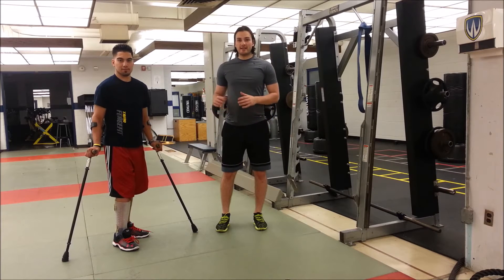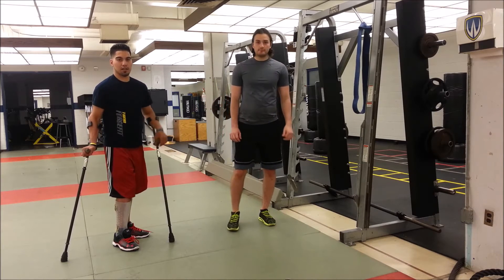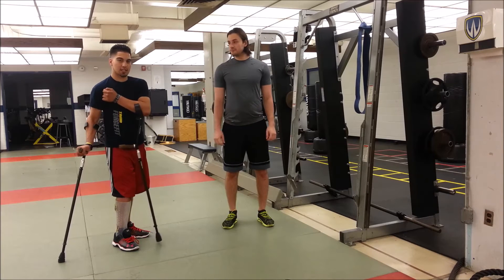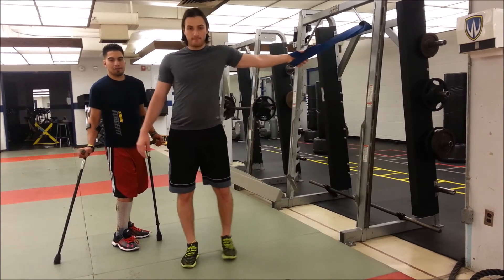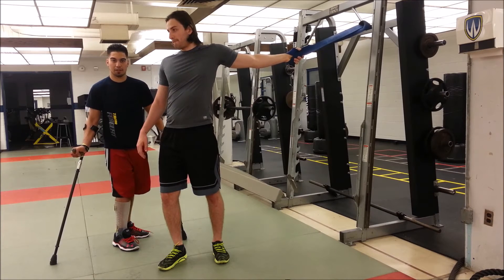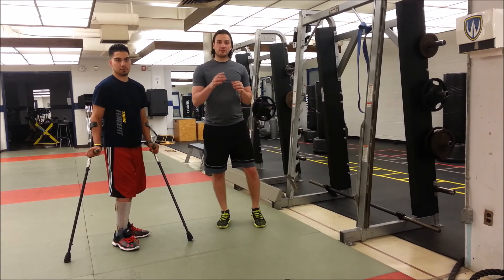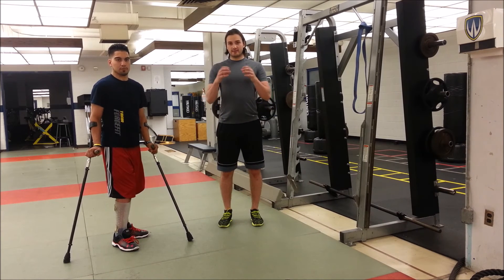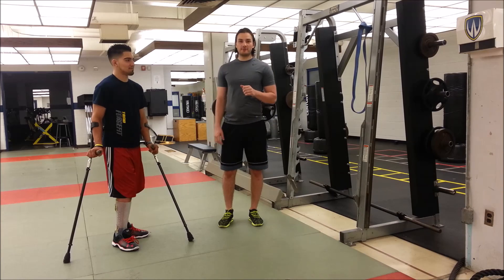Shoulder Traction Stretch (Video Series Part 2)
In part two of the traction stretching video series, Remi and Paul cover shoulder traction.

In the beginning of the video, Paul explains why this stretch is very useful in improving mobility and what muscles it loosens up. As the video goes on, Remi demonstrates the stretch for you.

Lastly, towards the end of the video, Remi mentions how this stretch can help correct any postural deficiencies, specifically someone suffering from rounded shoulders.

Follow Paul on Instagram and Check Out His Youtube Channel